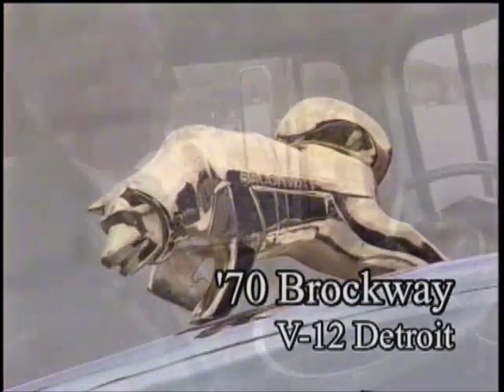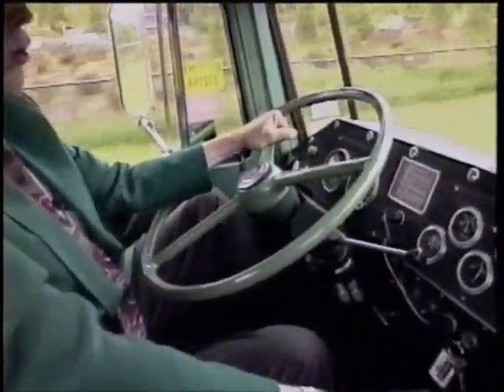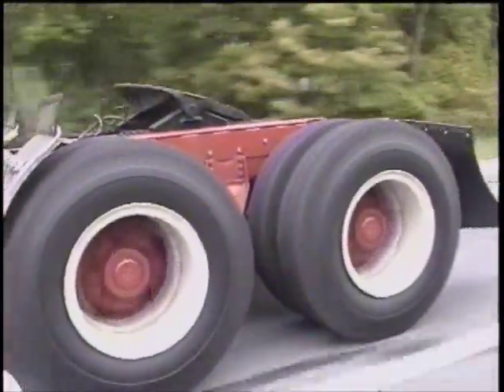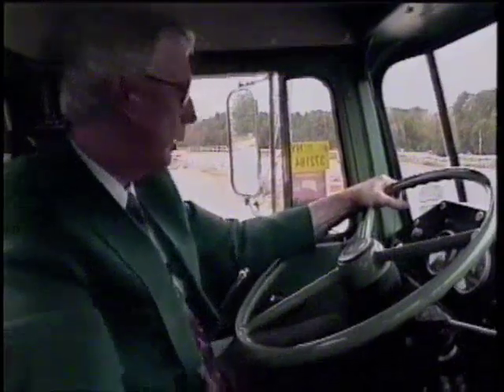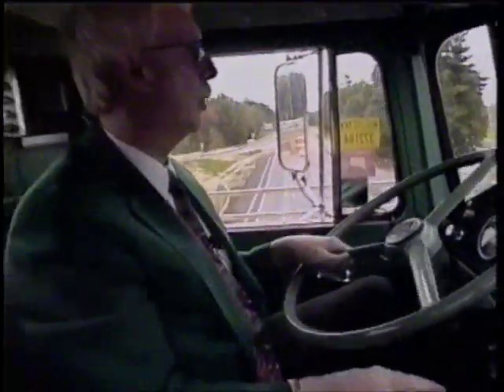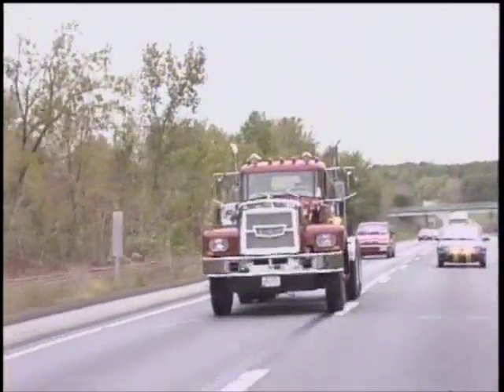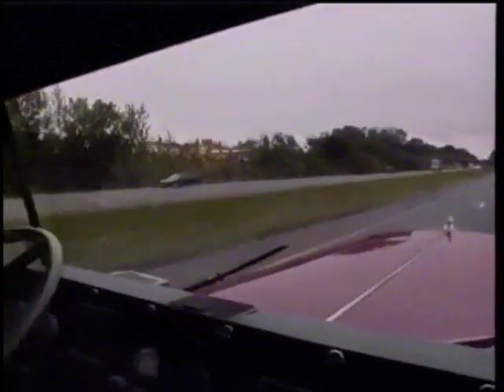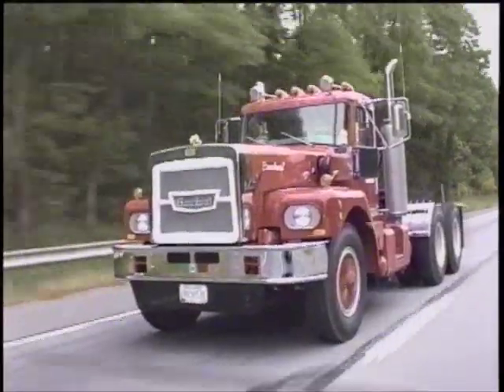12V71 Brockway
This was shot near Troy,NY about 12 years ago for my series on ATHS members.  The owner had an important meeting after the video shoot. He was not wearing a suit and tie for my benefit.